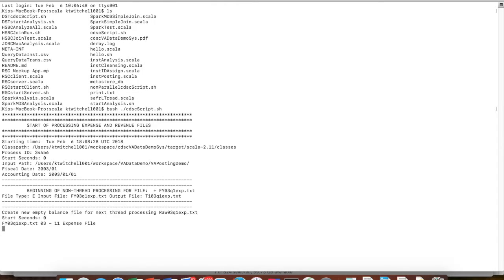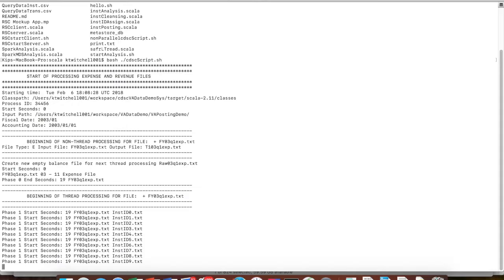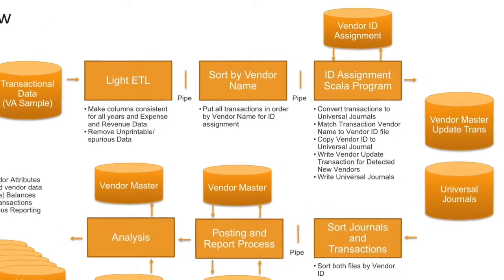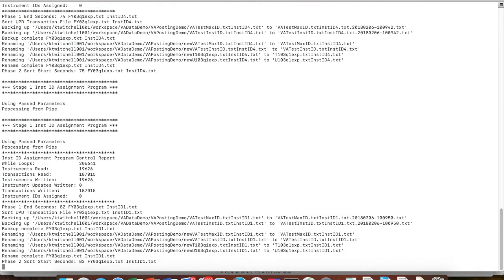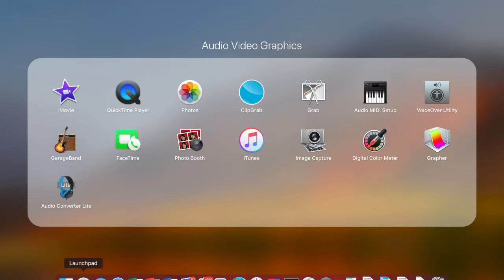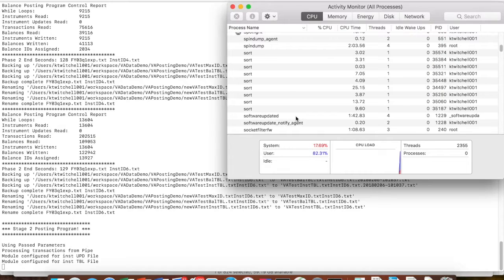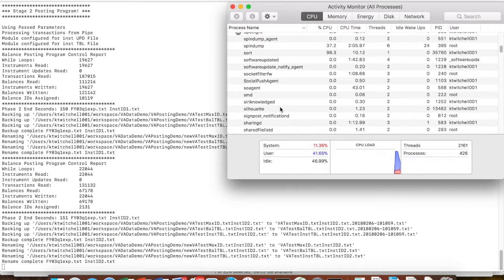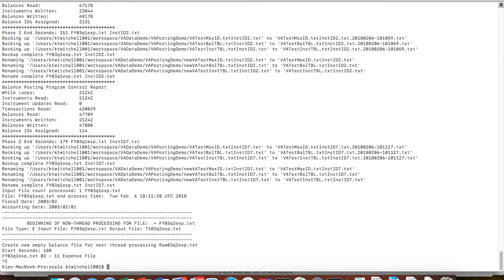Simple Financial System Demo: Posting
Demonstrates what a posting process looks like using 80 million financial transactions to create 12 million customer/contract/chart of account balances in a universal ledger.  This is Episode 2 of Coding with Kip, a longer format, more technical sub-series of Conversations with Kip, the best financial system vlog there is.